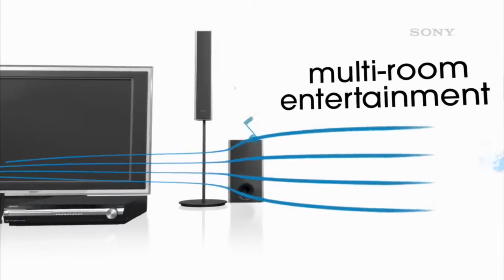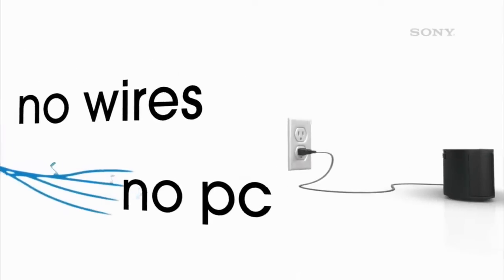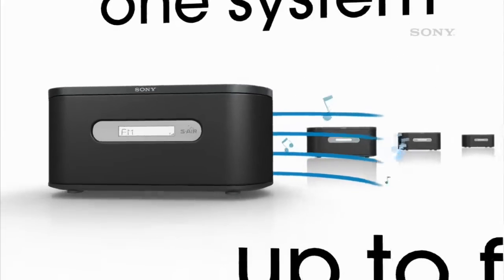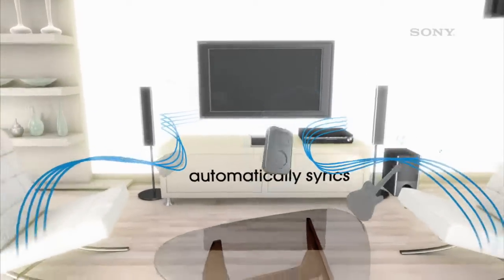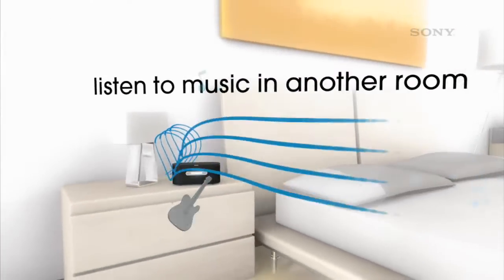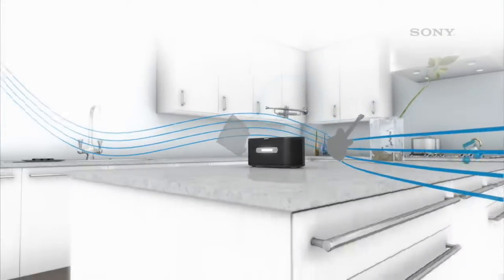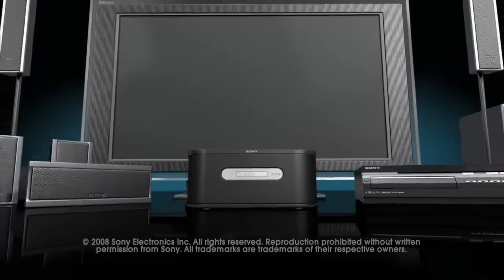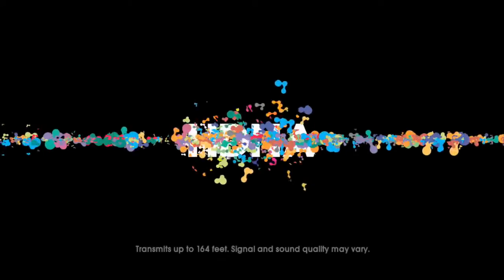Sony Bravia - Air Station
Discover the Sony Bravia with Air Station compatibility